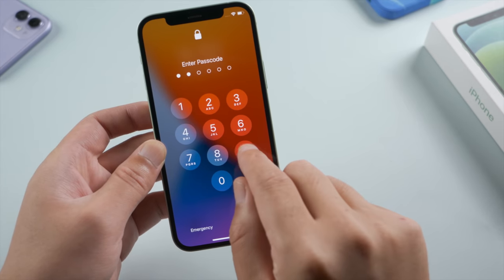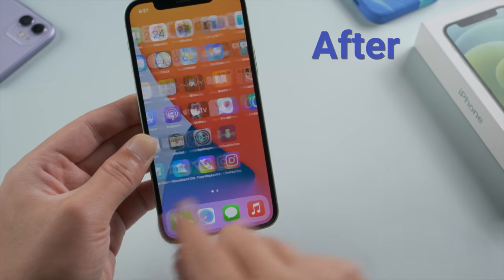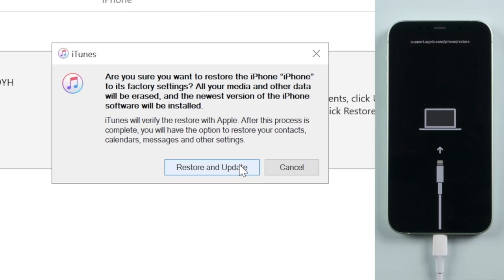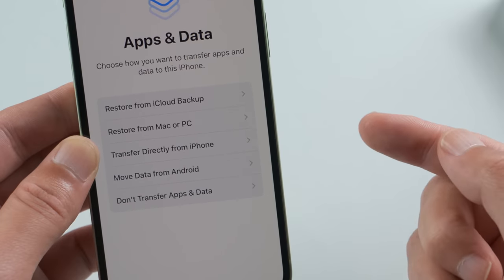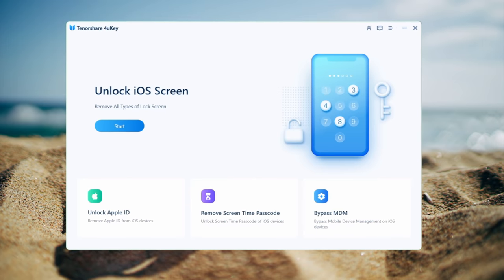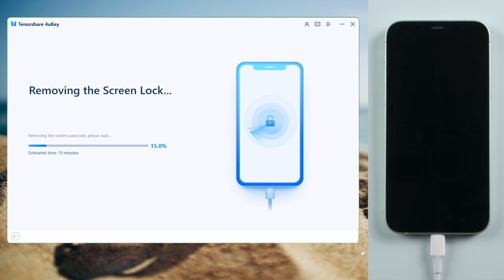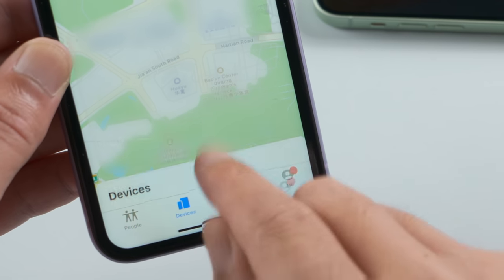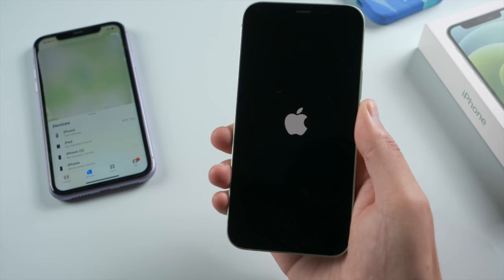iPhone is Disabled Connect to iTunes? 3 Ways to Fix it! | 100% Work | 2024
If you forgot your iPhone passcode and it's showing iPhone is disabled connect to iTunes message, learn how to unlock it with 3 methods in this tutorial.

Chapters:
0:00 Intro & Preview
0:43 Method 1 - Restore iPhone using iTunes
1:30 Restore iPhone from iCloud Backup
2:11 Method 2 - Unlock iPhone with 4uKey (No iTunes)
3:01 Method 3 - Erase iPhone in FInd My (No Computer)

1. Method 1 - Restore iPhone using iTunes:
Launch iTunes on your computer.
Plug in your device and put it into recovery mode.
Choose the "Restore" option in iTunes to download and install the latest iOS version, erasing all content and settings.
After the process completes, set up your device and restore from a backup if available.

2. Method 2 - Unlock iPhone with 4uKey (No iTunes):
Open 4uKey on your computer and click "Start."
Connect your device and follow the instructions to put it into recovery mode.
Download and select the iOS version in 4uKey.
Begin the unlocking process, which removes all screen locks.
After completion, set up your device and restore data from a backup.

3. Method 3 - Erase iPhone in FInd My (No Computer):
Use the Find My app on another iOS device or visit iCloud.com on a computer.
Select your locked device and choose the "Erase This Device" option.
Confirm the erase and enter your Apple ID password.
Once completed, set up your device as new.
These steps offer different approaches to unlock a disabled iPhone or iPad, providing options for users based on their preferences and available resources.

⚠Important notice:
2. 4uKey will erase all content and settings from the device just like iTunes.
3. You can restore your device from a backup after the unlocking if you have backups stored in iCloud or your computer.
4. 4uKey is unable to obtain access to credentials, compromise personal data or cause serious harm to others. Do not try to violate YouTube community guidelines.